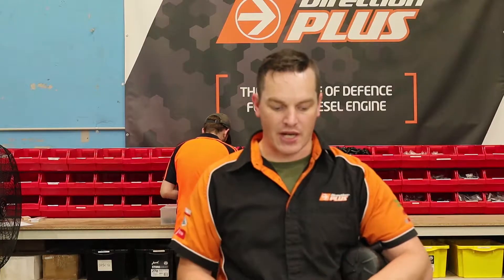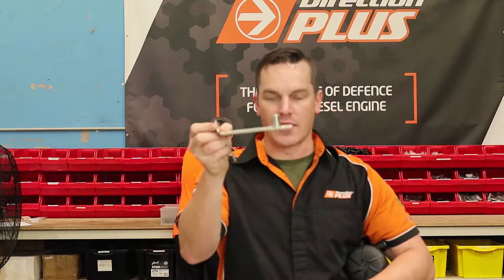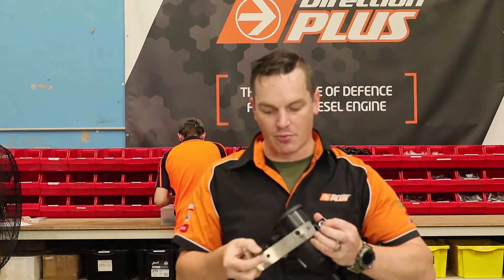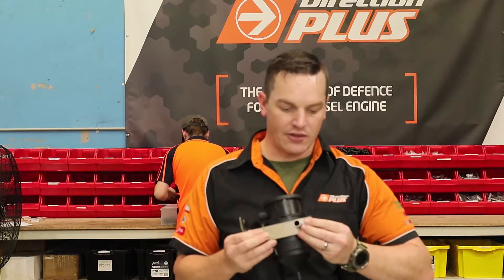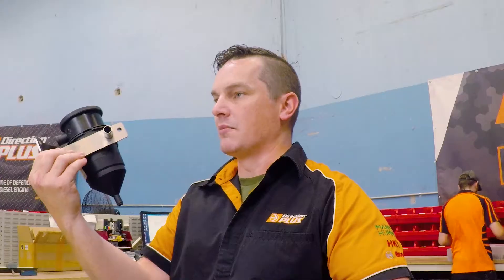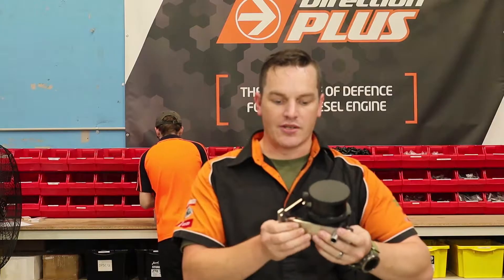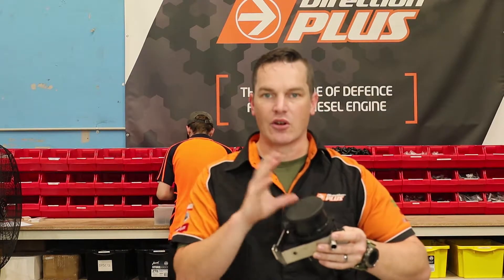Pre-filter VS Post-filter systems - Whats the difference?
Today we answer some questions asked from our previous video and we talk about pre-filters VS post-filter systems and how an element's micron rating affects water separation